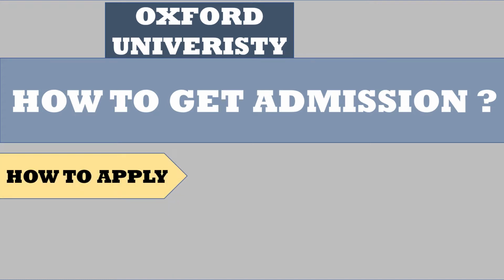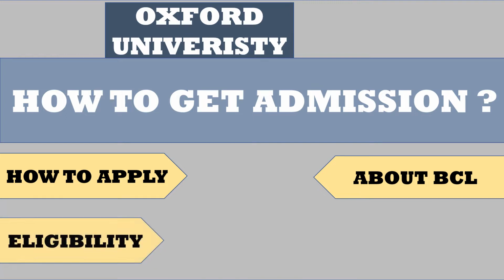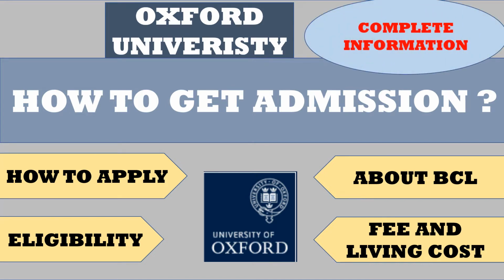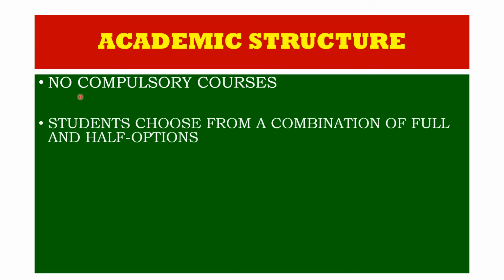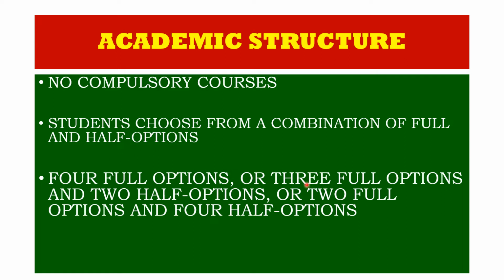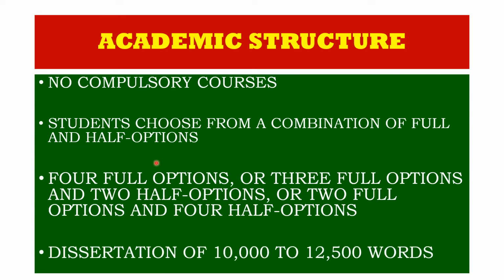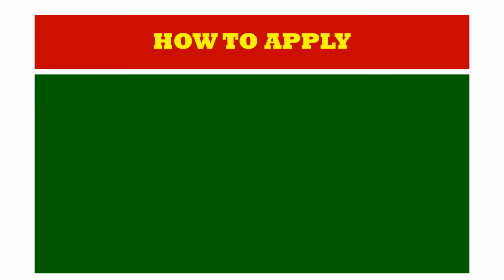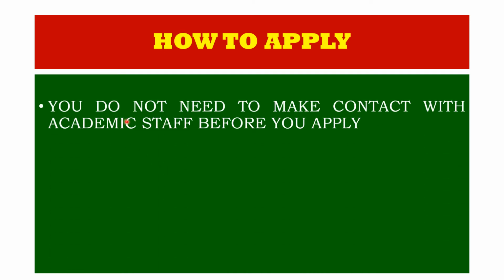How to Get Admission at Oxford University With Complete Information? Law Degree from Abroad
Today in this video we have brought to you such information related to Oxford University, by seeing which you will be able to understand how admission can be taken in this university.